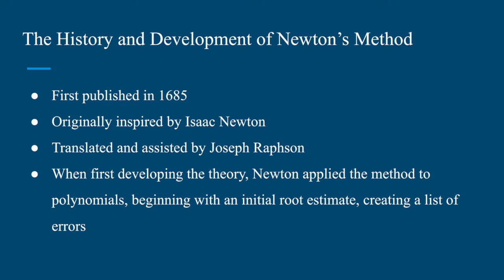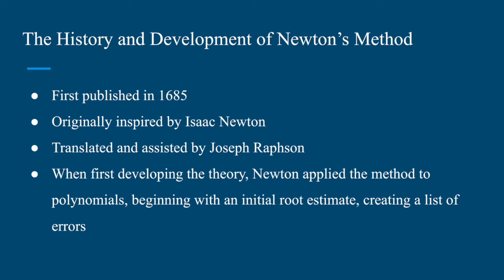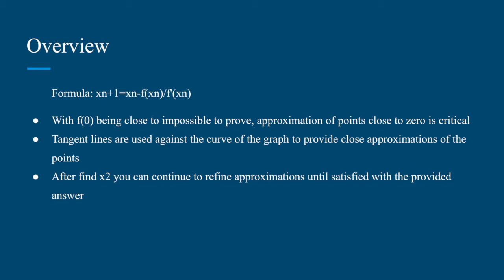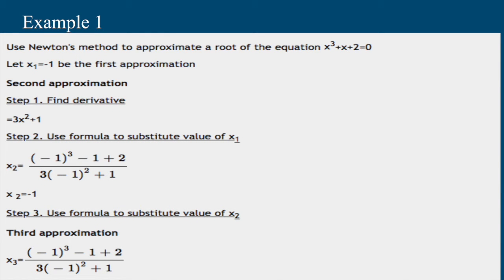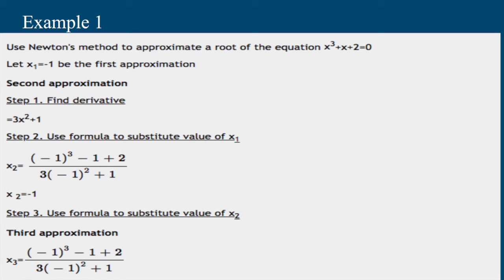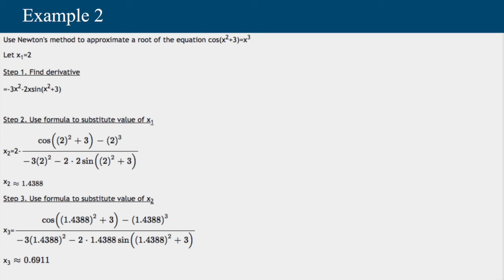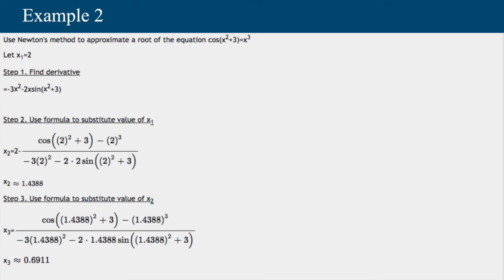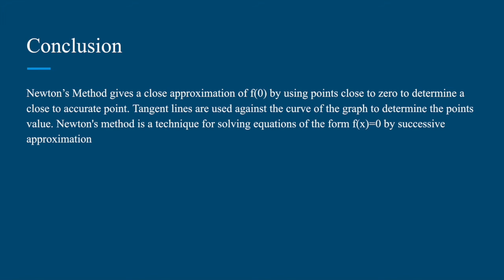The History and an Explanation of Newton's Method